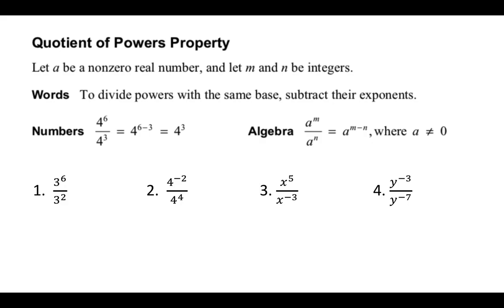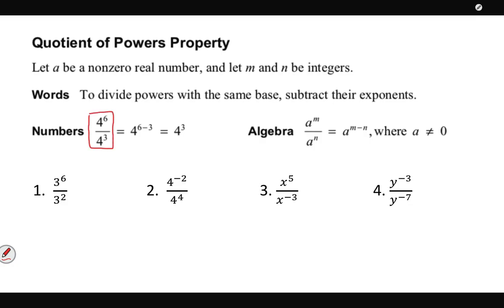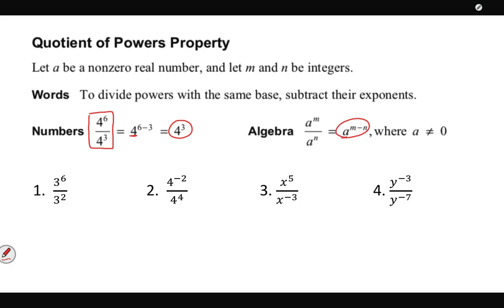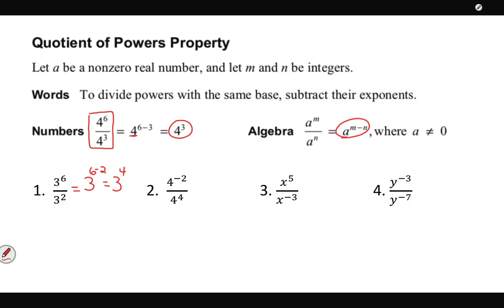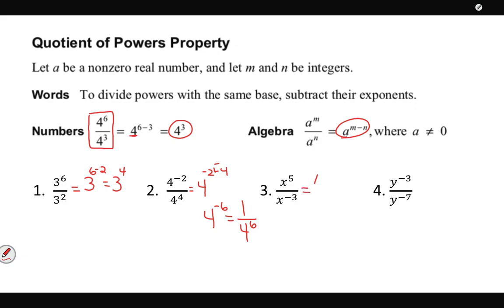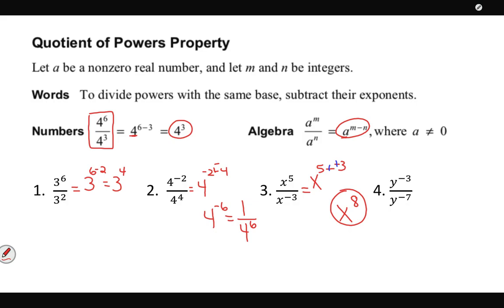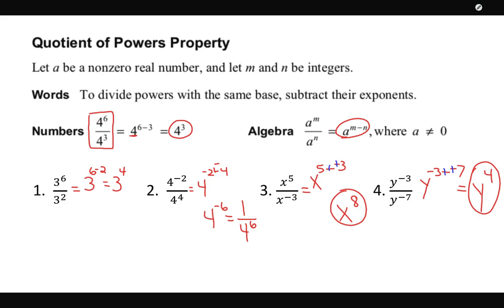Lesson 6.1 Video 4